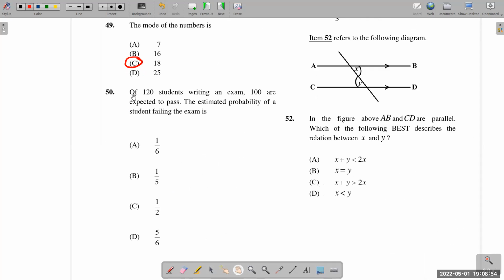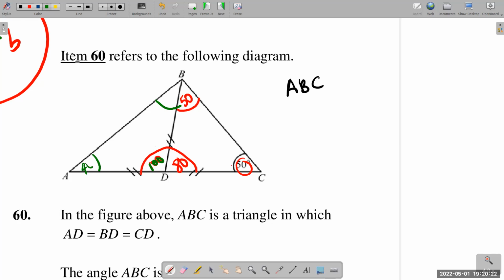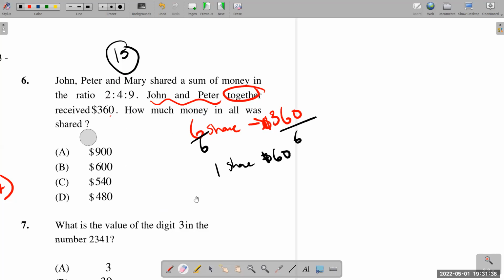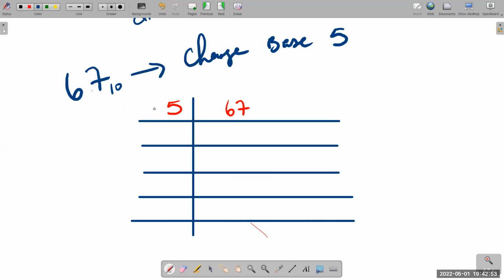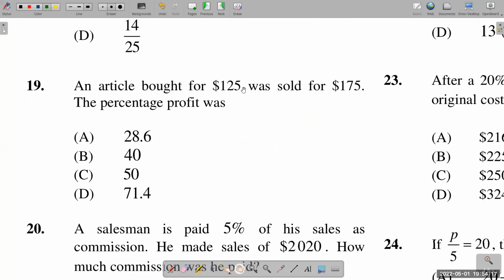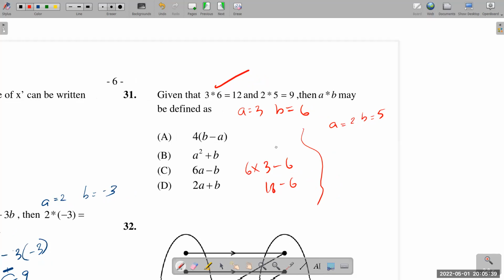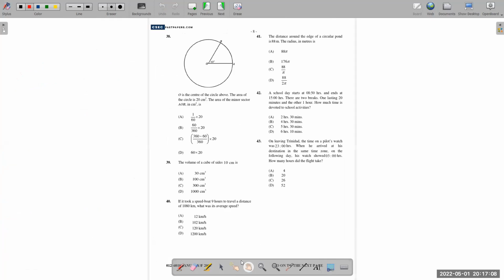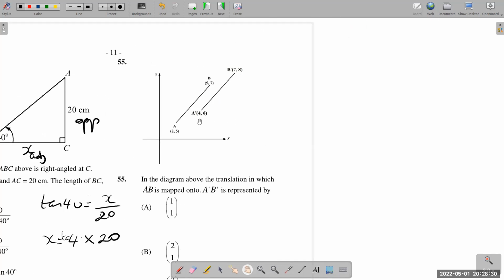JAN 2005 P1